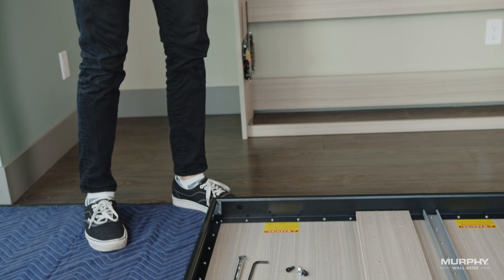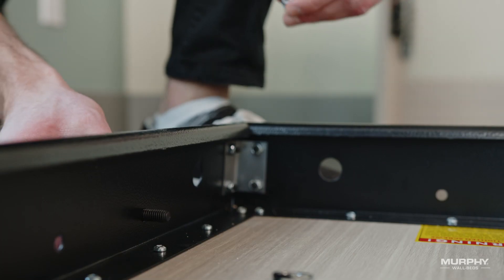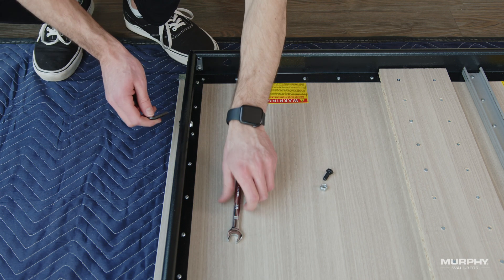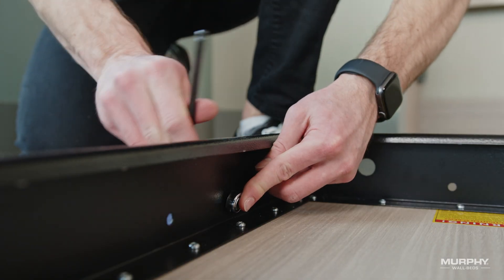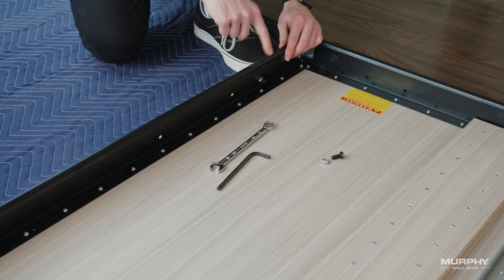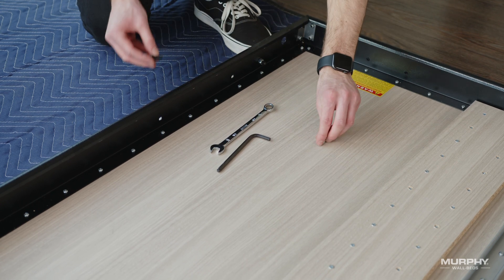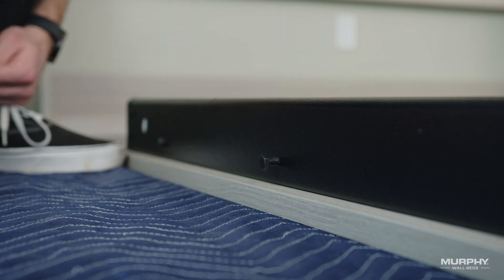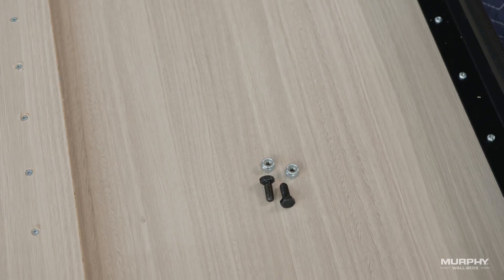#10 - Installing Bolt #1 and Bolt #3 on the Horizontal Frame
Learn where and how to install bolt #1 and #3. Remember to keep the remaining bolts from this bag for future steps.